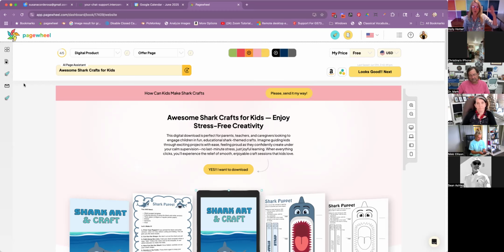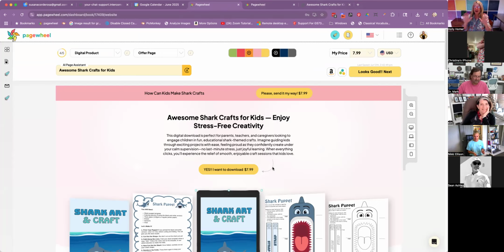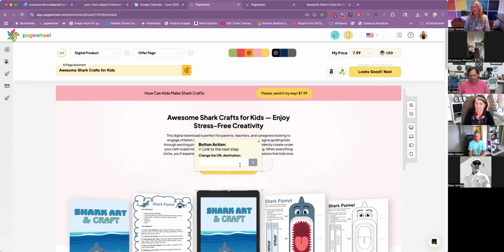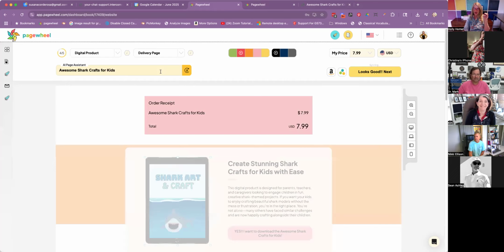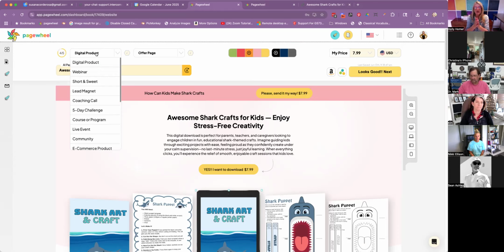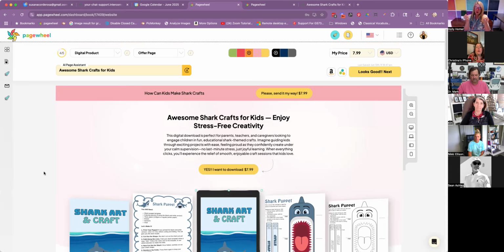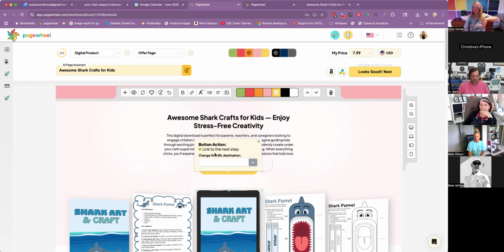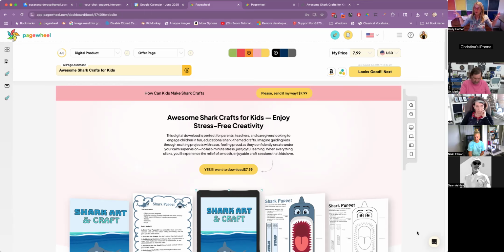Quick Creation of Funnels + Ability to Change When Needed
Join Holly Homer for Pagewheel's Feature Friday when we look at the new button function within Pagewheel that defaults to the usual path, but allows users to now make changes...at their own risk {giggle} followed by Q&A and a few silly stories.